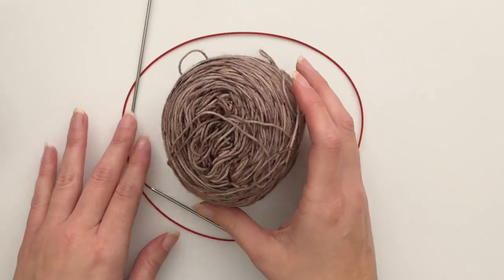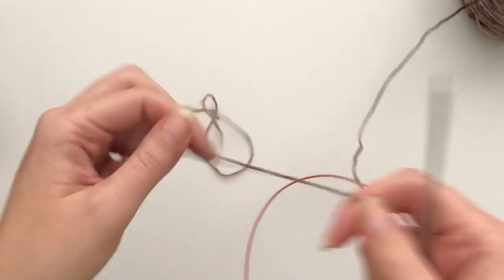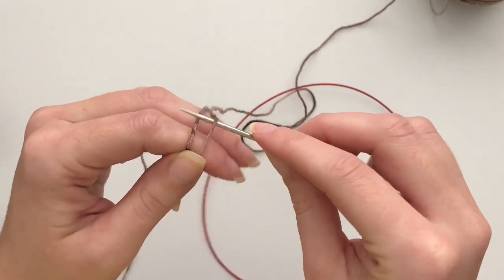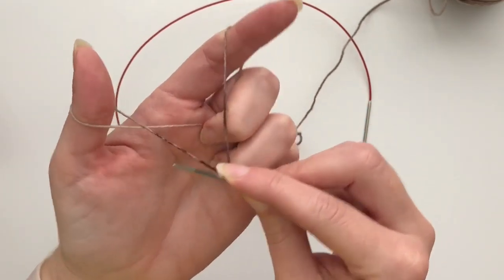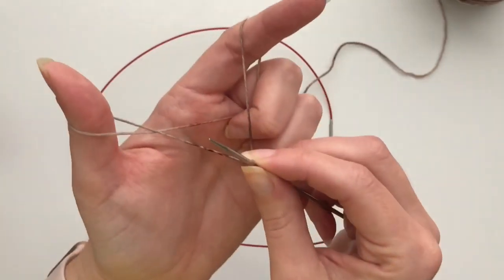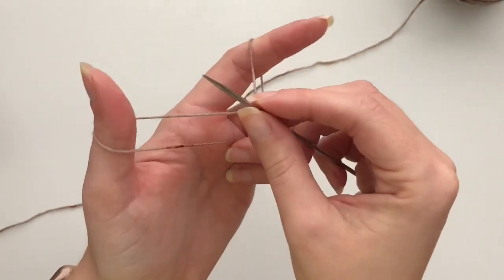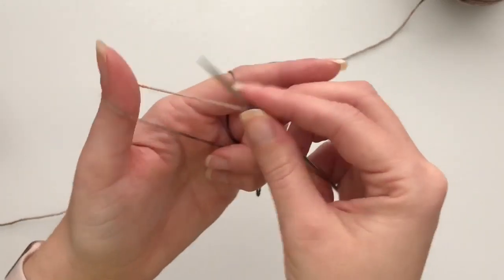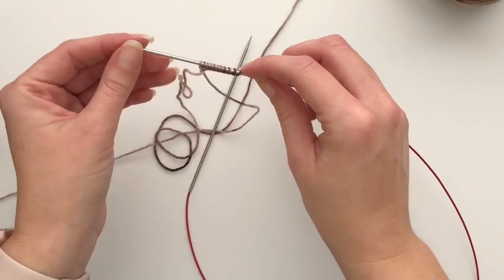German Twisted Cast On - Crazy Sock Lady Tutorial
Tutorial for German Twisted Cast On